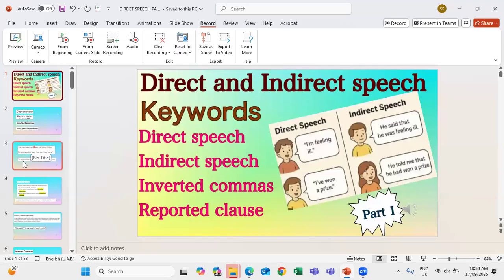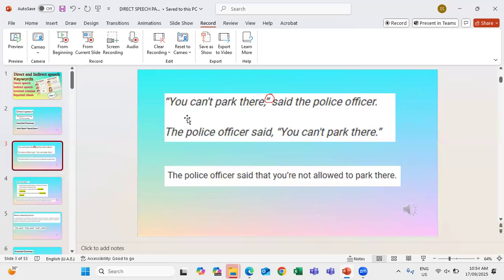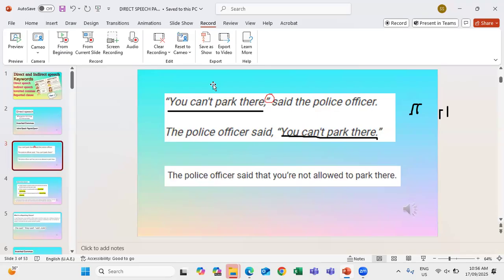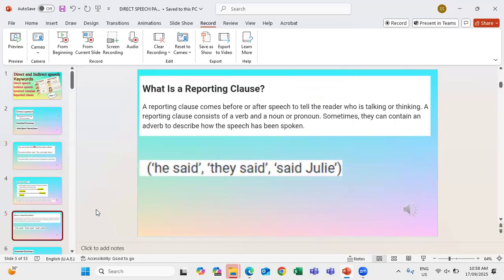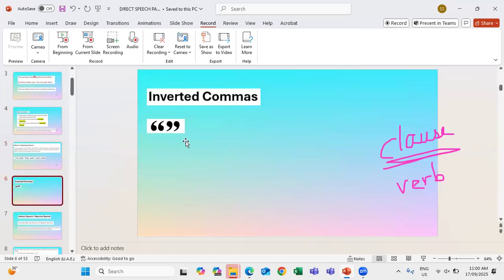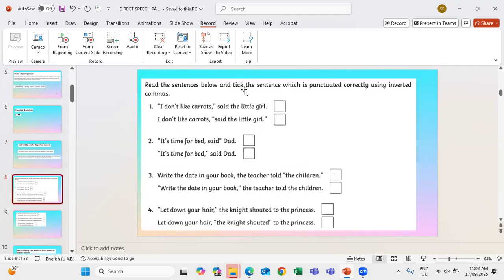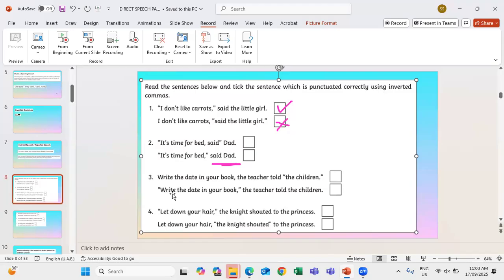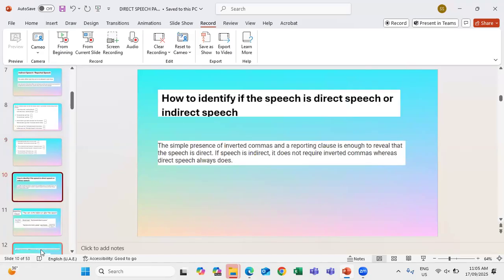Direct and Indirect Speech [Lesson 1]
This lesson will explain the meaning of
1.What is a Direct speech?
2. what is an Indirect speech?
3. Inverted Commas/Quotation marks/ speech marks
4. Reporting clause
   a) How to write a reporting clause?
5.Practice Examples and questions